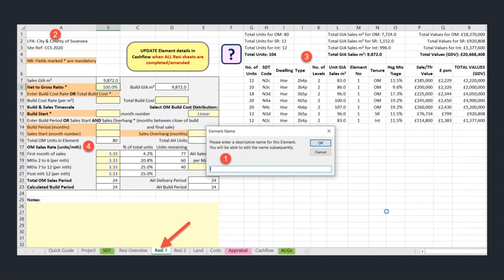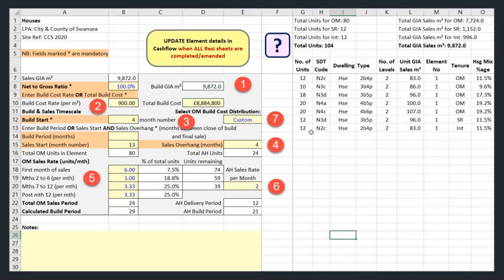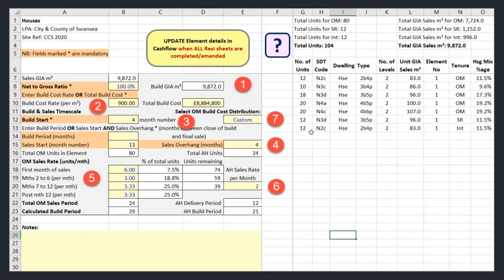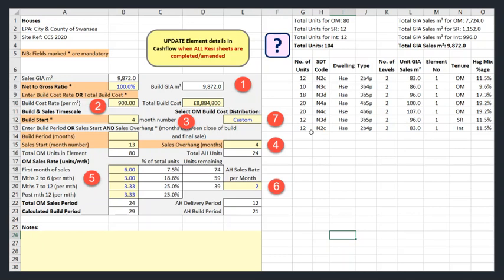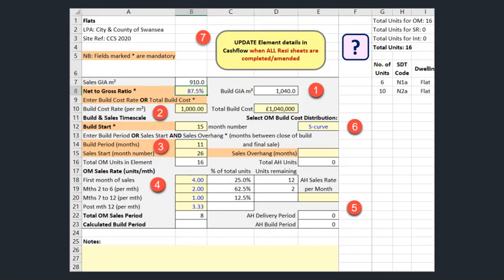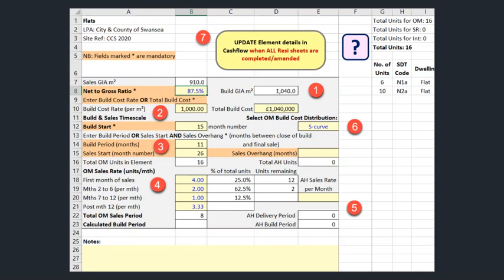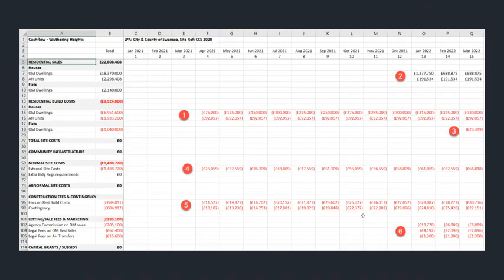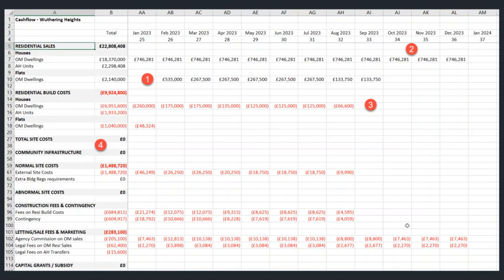3 Resi Elements Development Viability Model (DVM)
Overview of how to use and populate the Resi Elements sheet